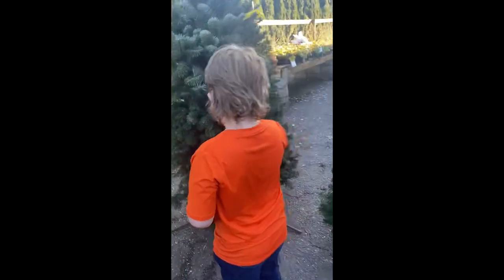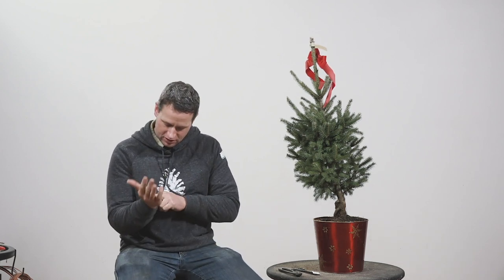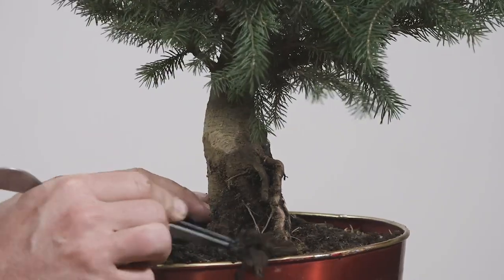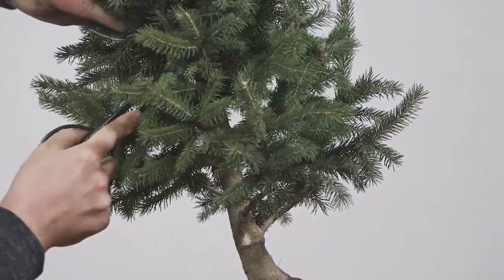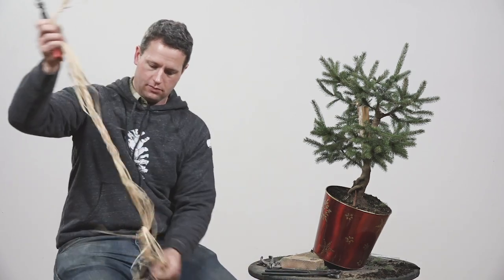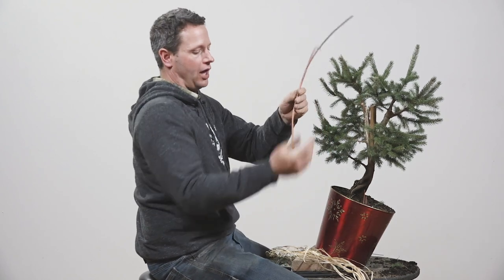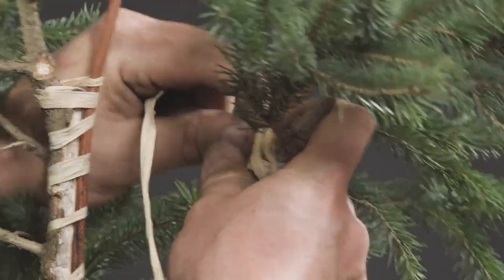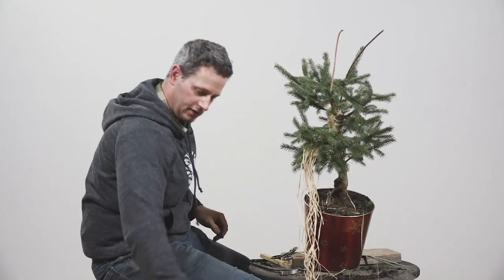Nursery Stock Holiday Bonsai Creation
From a nursery stock tree to a stunning living holiday bonsai tree, Ryan Neil teaches an initial styling on a black hills spruce whose future was destined to be a unique bonsai.

After coming upon this spruce with a rare root-exposed base while looking for a Christmas tree, Ryan jumps into a raw styling to transform the aesthetic of the tree. Through the process of cleaning out the old-growth, selecting the best front taking into consideration branch placement and the nebari, we are able to look at the nursery stock with new eyes. With a creative pursuit in mind, Ryan begins to eliminate branches, split the trunk using a wire and raffia ribbing system, and laying out the branch pads to ensure sustainable growth for the future.

In the quest to find a holiday tree for his home, bonsai professional Ryan Neil can never resist a gem nursery stock find to transform and evolve in the coming years.

To see more of what we do at Mirai, check out